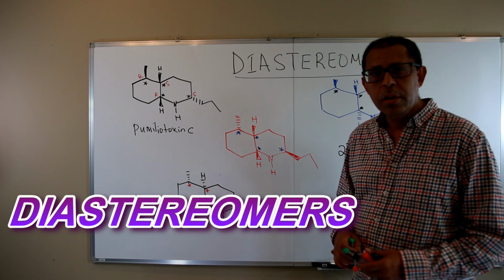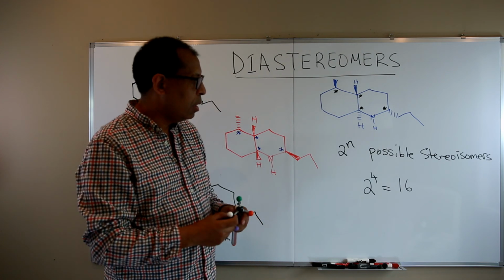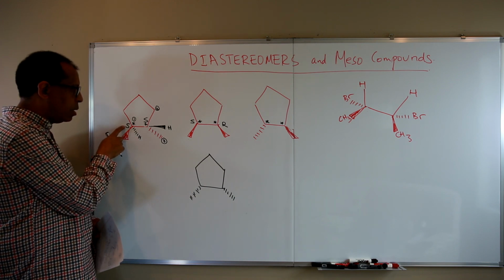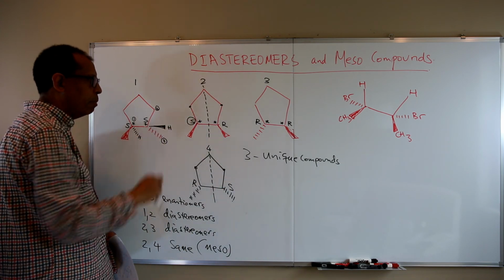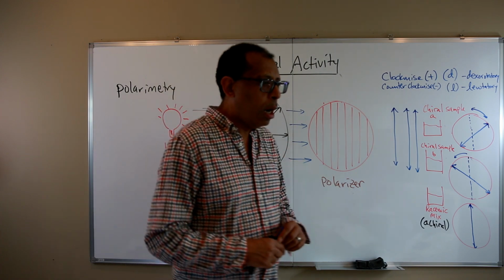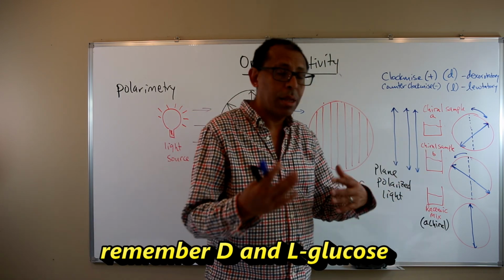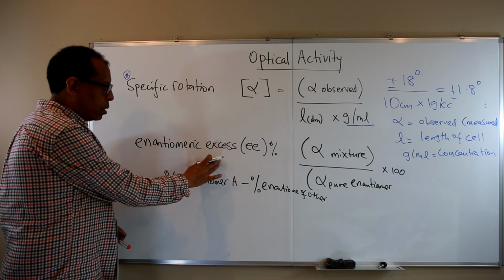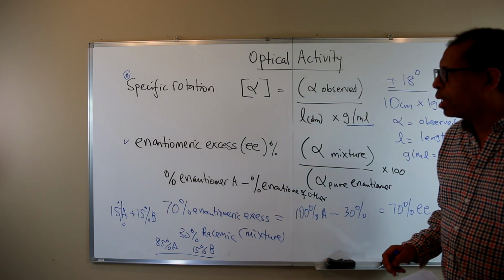15. Meso Compounds: Chiral Centers That Aren't Actually Chiral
Welcome to this lecture on key stereochemistry concepts such as diastereomers, meso compounds in Organic Chemistry will be discussed!

In this video, we dive deep into some of the most important and often confusing topics in stereochemistry:

Diastereomerism – Understand how diastereomers differ from enantiomers and how to identify them.

Meso Compounds – Learn what makes a compound "meso" and how internal symmetry can lead to achirality despite the presence of chiral centers.

Optical Activity & Specific Rotation – Explore how chiral compounds interact with plane-polarized light and how to calculate specific rotation.

Enantiomeric Excess – Master the concept of enantiomeric excess and its importance in determining the purity and composition of chiral mixtures.

This lecture is perfect for students preparing for exams or anyone who wants a clearer understanding of these core stereochemistry topics. Diagrams, examples, and clear explanations are included to make learning easier and more effective.

00:00 – Introduction to Diastereomerism vs. Enantiomers
01:45 – Calculating the Maximum Number of Stereoisomers (2^n rule)
02:23 – Case Study: Stereocenters in Pimeotoxin C
03:12 – Review of R and S Configuration Assignments
06:46 – Introduction to Meso Compounds & Plane of Symmetry
07:03 – Analyzing Dimethyl Cyclopentane Isomers
08:10 – Step-by-Step Priority Assignment for R/S in Cyclic Compounds
14:24 – Identifying Meso Compounds within a Set of Isomers
19:55 – Plane of Symmetry Examples in Acyclic Molecules
25:20 – Physical Properties of Enantiomers vs. Diastereomers
26:40 – Principles of Polarimetry: Measuring Optical Activity
28:51 – Understanding Racemic Mixtures and Optical Inactivity
31:28 – Dextrorotatory (+) and Levorotatory (-) Isomers
34:52 – Calculating Specific Rotation (alpha)
38:46 – Determining Enantiomeric Excess (ee) Calculations